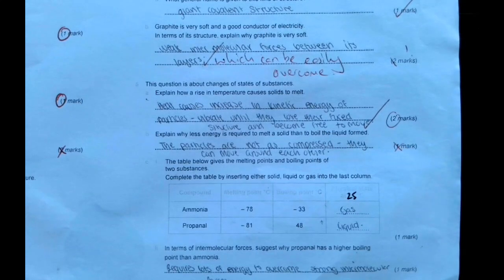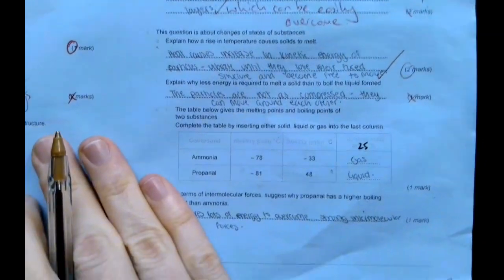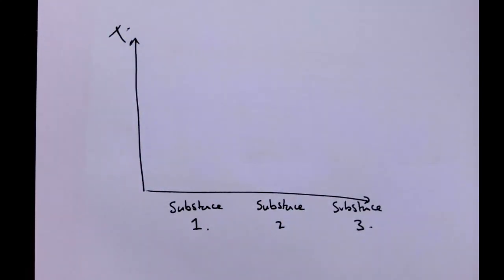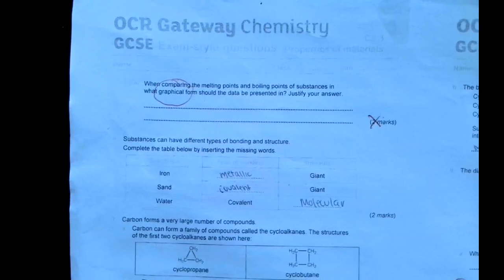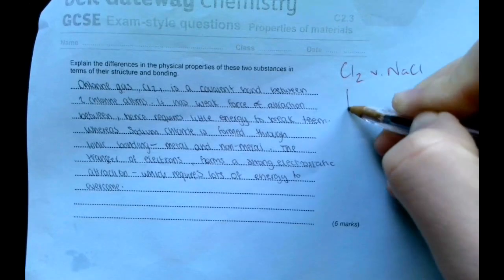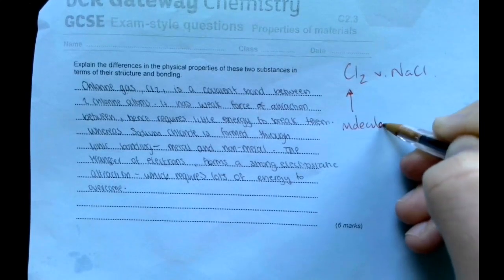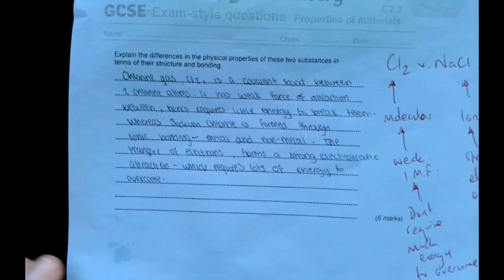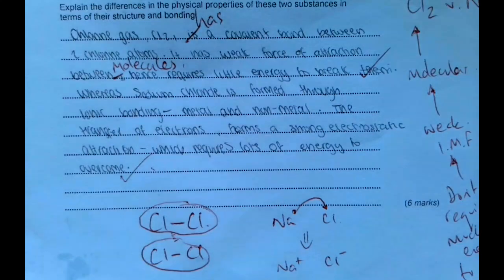CAT 2.3 Properties of materials